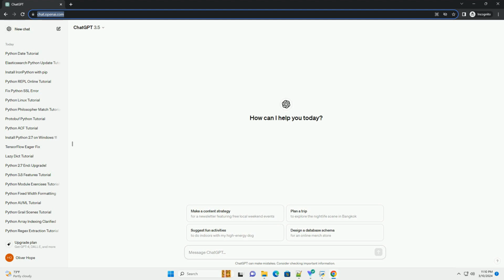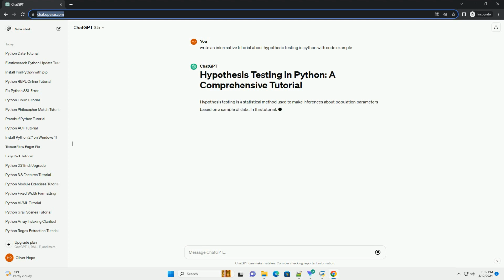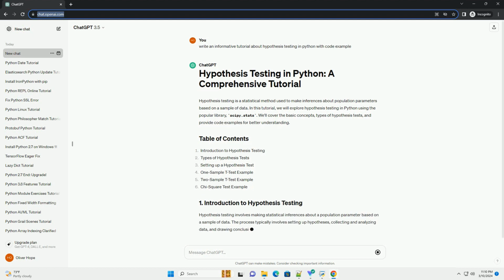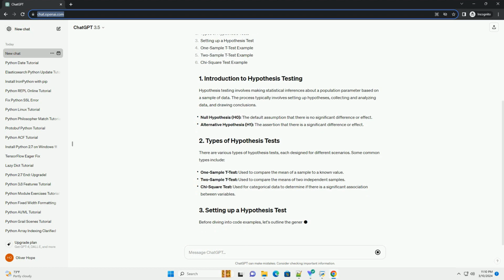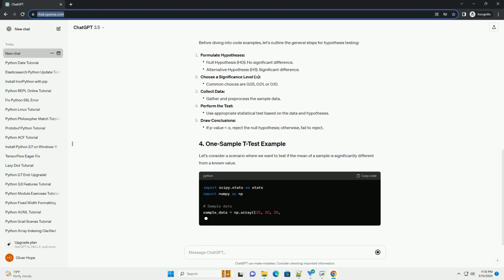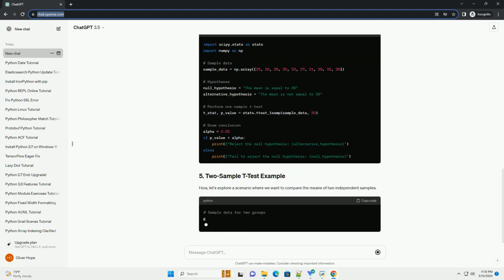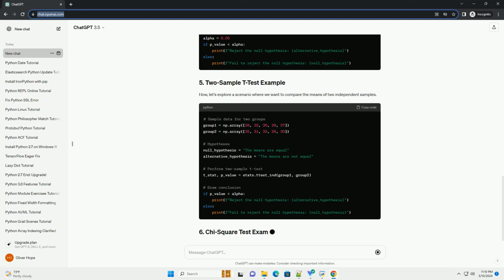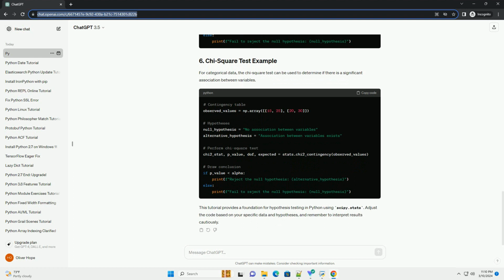hypothesis testing in python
hypothesis testing is a statistical method used to make inferences about population parameters based on a sample of data. in this tutorial, we will explore hypothesis testing in python using the popular library, scipy.stats. we'll cover the basic concepts, types of hypothesis tests, and provide code examples for better understanding.
hypothesis testing involves making statistical inferences about a population parameter based on a sample of data. the process typically involves setting up hypotheses, collecting and analyzing data, and drawing conclusions.
there are various types of hypothesis tests, each designed for different scenarios. some common types include:
before diving into code examples, let's outline the general steps for hypothesis testing:
formulate hypotheses:
choose a significance level (α):
collect data:
perform the test:
draw conclusions:
let's consider a scenario where we want to test if the mean of a sample is significantly different from a known value.
now, let's explore a scenario where we want to compare the means of two independent samples.
for categorical data, the chi-square test can be used to determine if there is a significant association between variables.
this tutorial provides a foundation for hypothesis testing in python using scipy.stats. adjust the code based on your specific data and hypotheses, and remember to interpret results cautiously.

python hypothesis given
python hypothesis testing
python hypothesis pytest
python hypothesis
python hypothesis module
python hypothesis testing example
python hypothesis strategies
python hypothesis example
python hypothesis test proportion
python hypothesis custom strategy
python testing best practices
python testing framework
python testing for none
python testing interview questions
python testing online
python testing jobs
python testing with pytest
python testing with pytest pdf